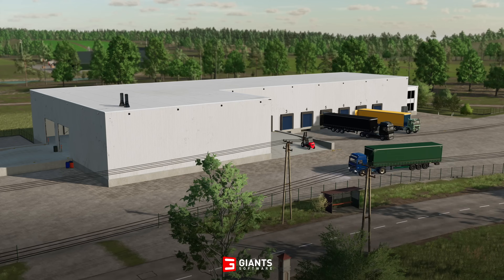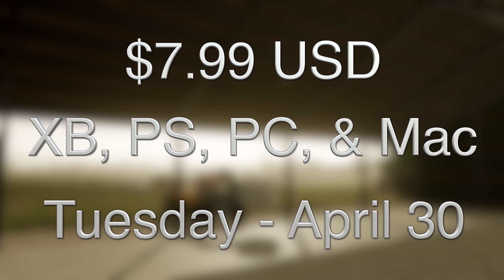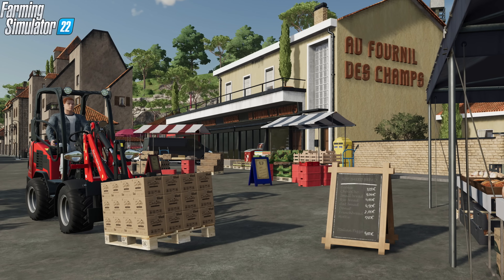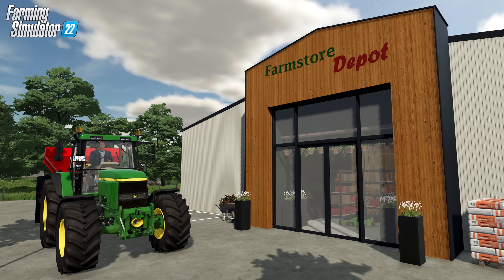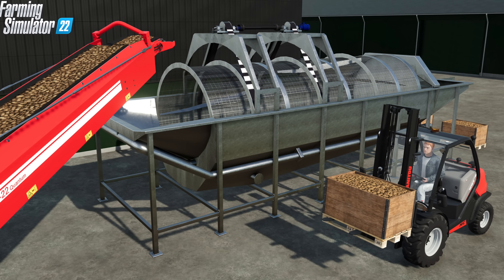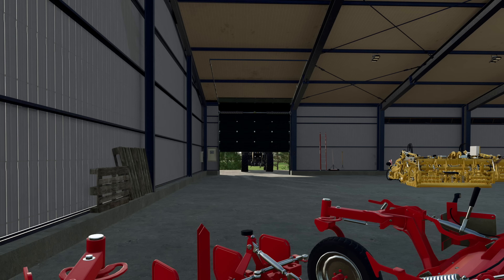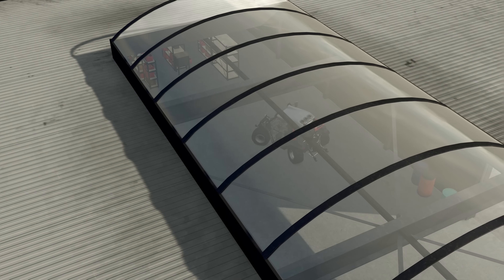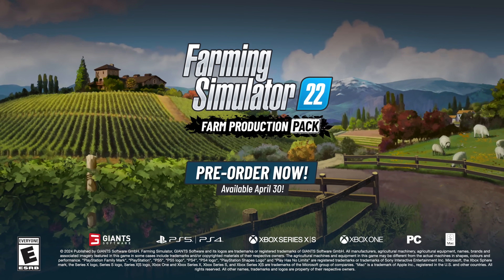NEW FS22 DLC - Farm Production Pack (Farming Simulator 22)